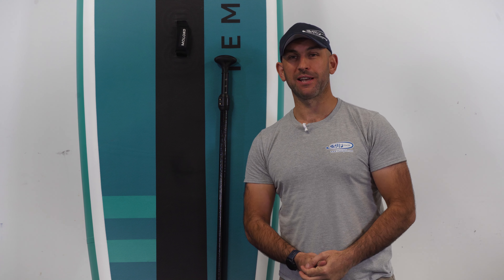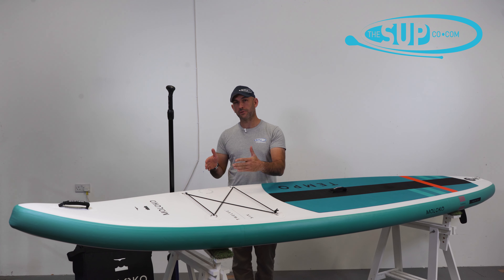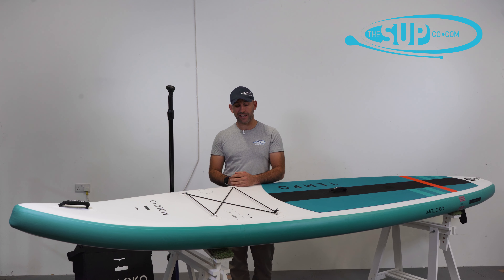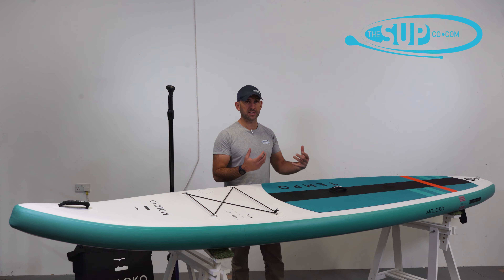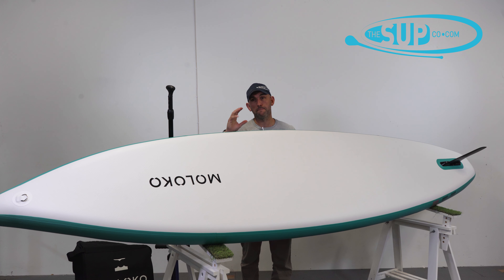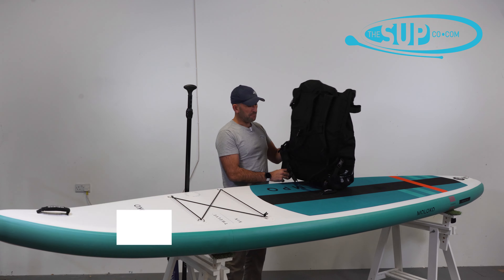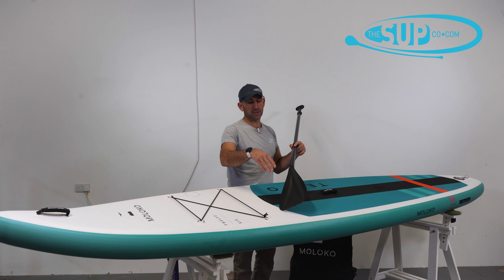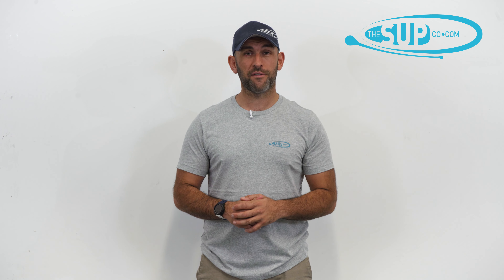Moloko 12'6" Tempo - Review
Brand new for 2021, The Moloko 12'6" Tempo features a tapered nose and extended waterline which are partly responsible for the Tempo's exceptional glide and tracking, providing a streamlined shape that allows efficient and smooth forwards motion. Pumping up to 18-20 PSI, this board offers outstanding performance and rigidity and is perfect for any type of paddler thanks to its large volume and stable platform.
For COVID-19 related updates regarding shop opening hours and more please
Chapters:
0:00 Intro